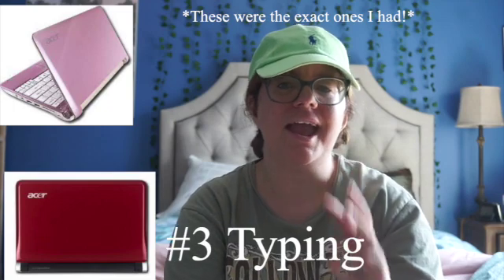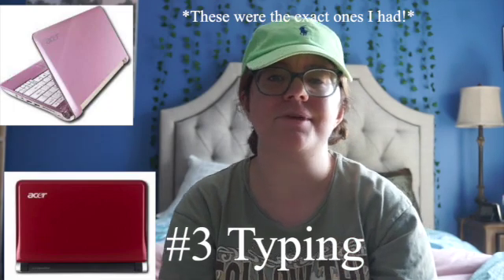Handwriting alternatives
*NOT SPONSORED* Today we are going to be talking about handwriting alternatives!

0:00 Intro
0:58:03 Why I don't handwrite
1:41 Alternatives
5:01 Lower cost options

Link to Amazon Ideas board: